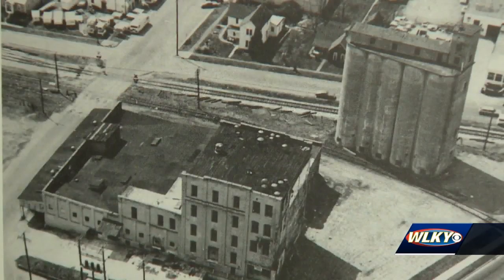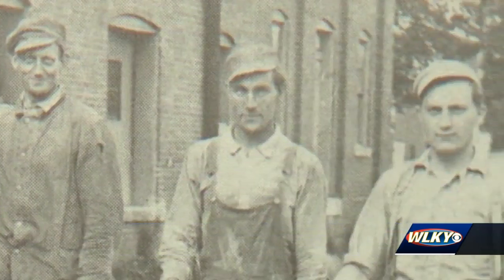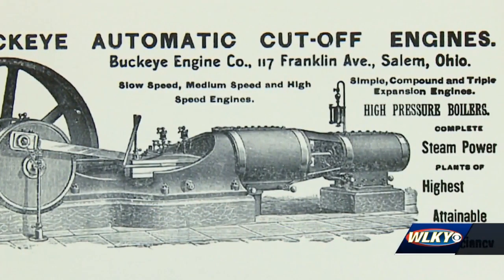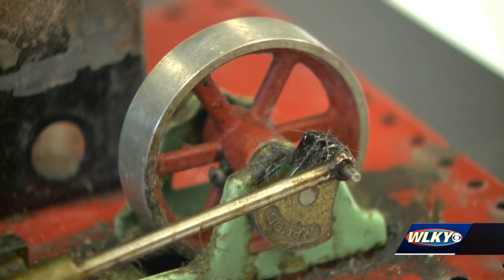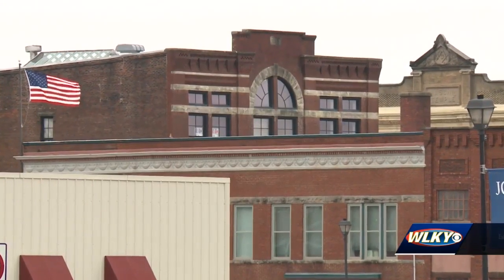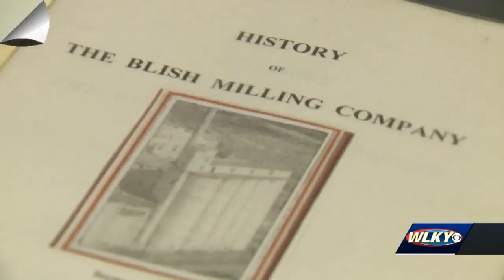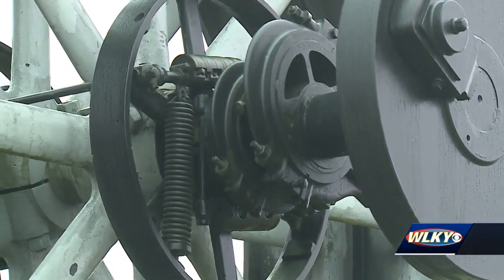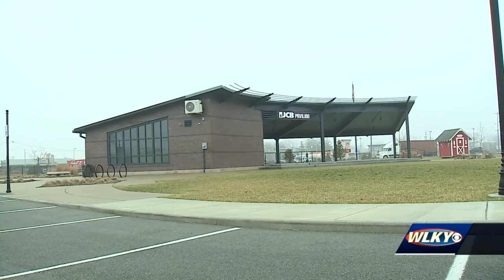Giant, historic flywheel to return to downtown Seymour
A giant, historic flywheel will be brought back to downtown Seymour this spring.